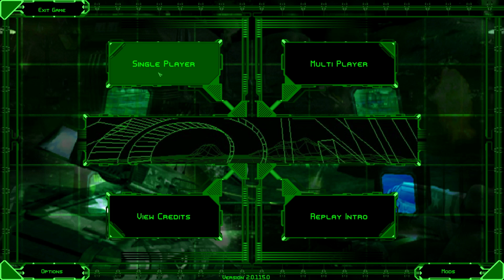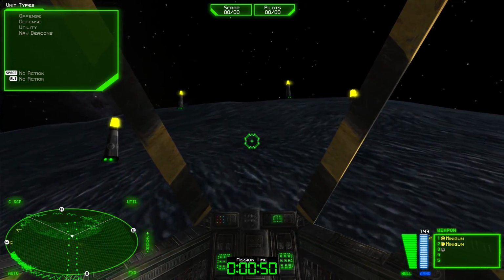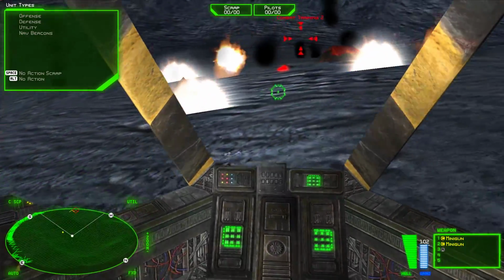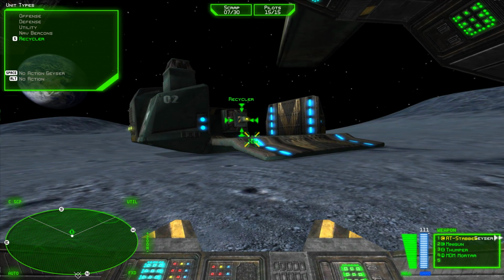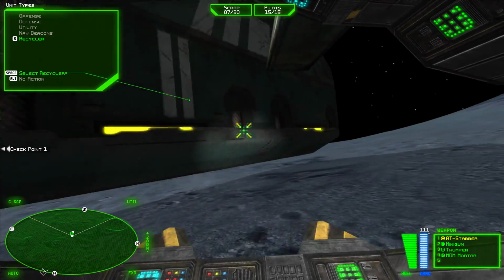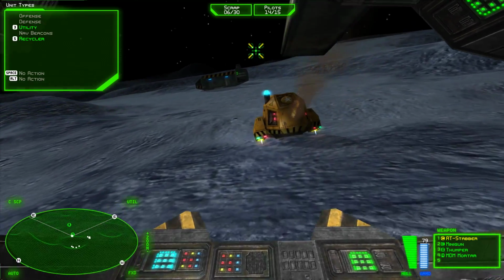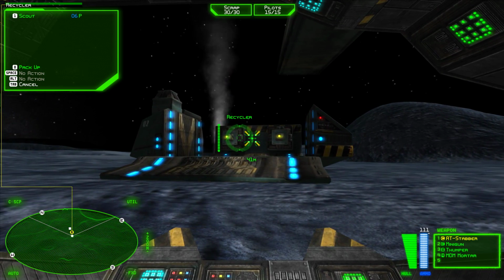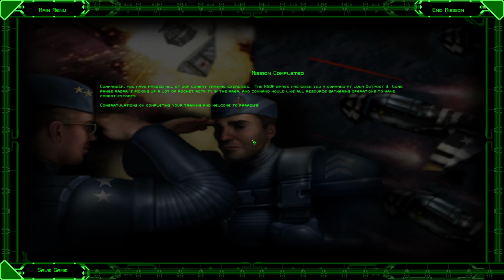Battlezone 98 Redux | Gameplay - Intro and Training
In this video, we take a look at a game I've been excited to get my hands on - the Battlezone 98 Redux! Part FPS, part RTS, we'll take a look at this hybrid's gameplay via the Intro video and training! This is the reworking done by Rebellion of the old Pandemic classic! A game truly ahead of its time... how does it stand the test of time? Let's find out! :)